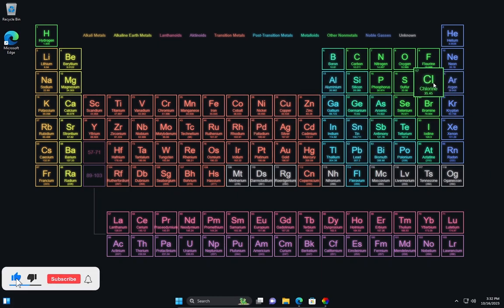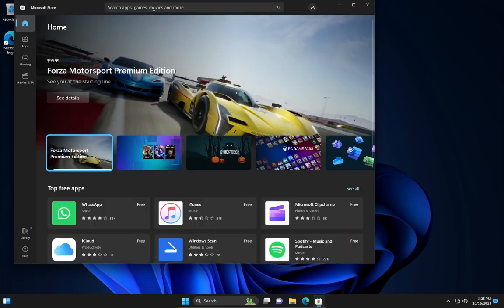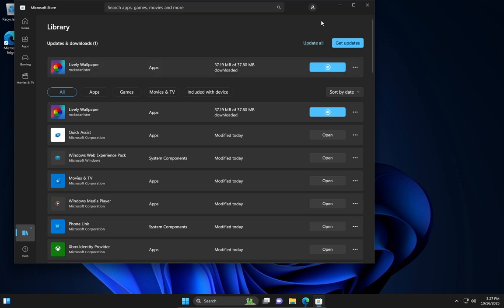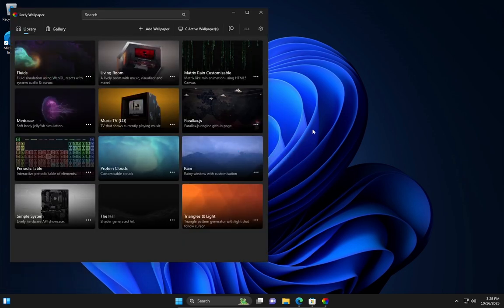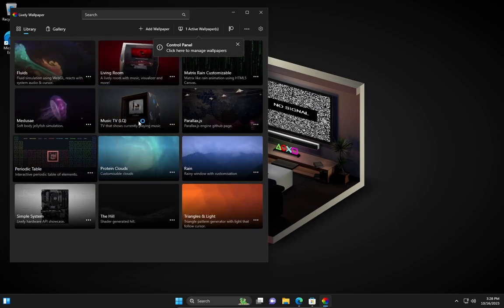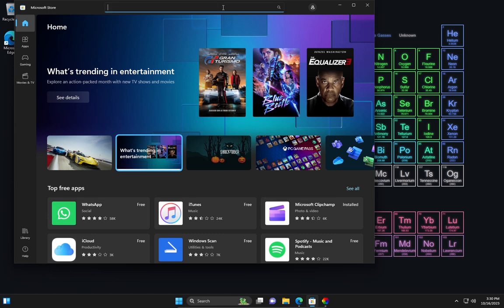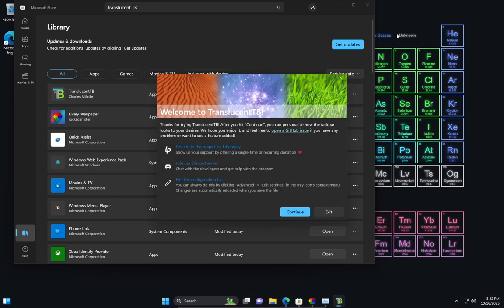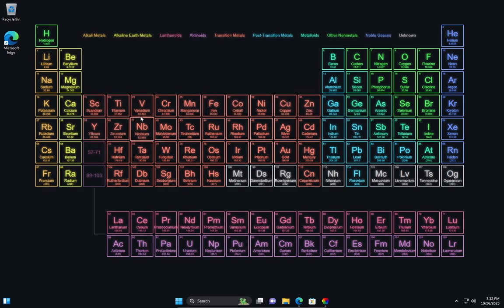How to Add a Live wallpaper on windows 10, 11 in 2024